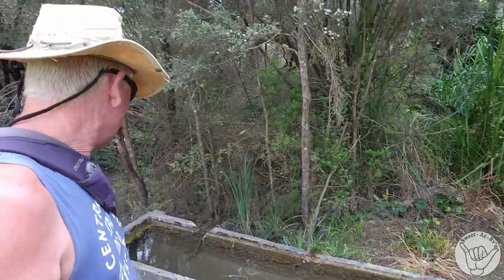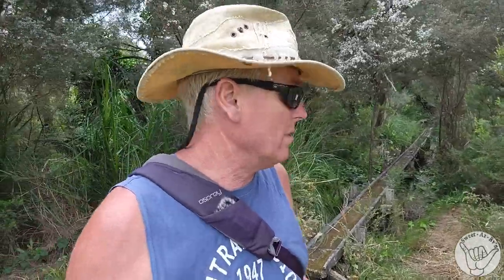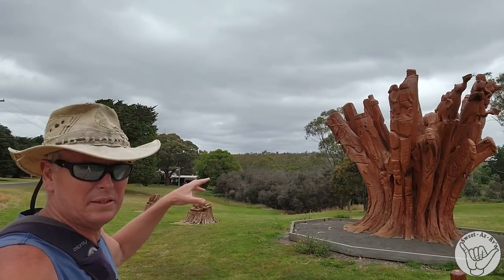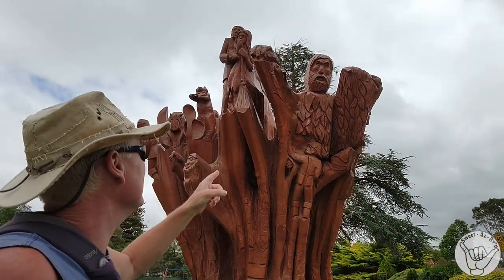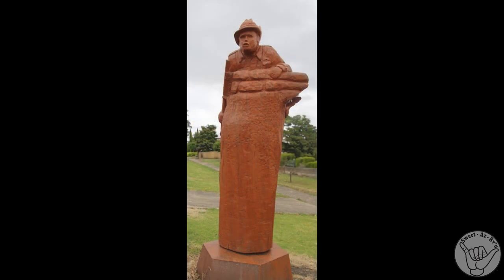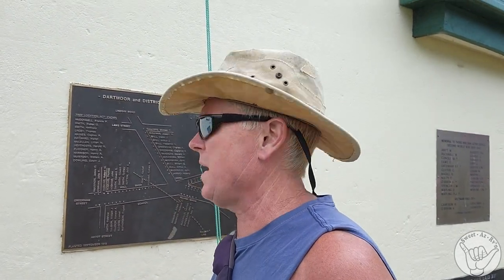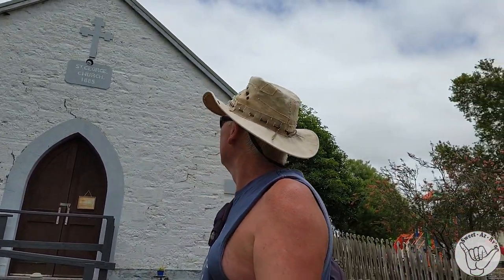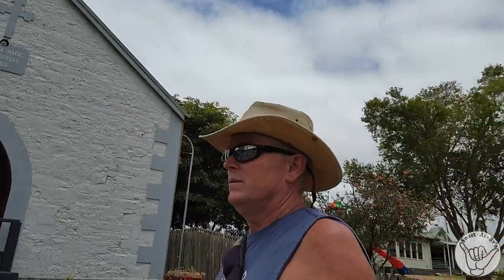Did Someone Really Steal Dartmoor's Police Station?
❤️Did someone really steal Dartmoor's police station? 🚓 Join us this week as we travel across the SA/Vic border to uncover the mystery and explore the charming town of Dartmoor! Our first port of call is this incredible spot with spacious camping areas and fantastic fire pits. Discover fascinating facts about Dartmoor, and don't miss the natural spring where you can fill up on fresh water. Dartmoor is a must-visit gem in VIC! 🚙🔥✨
🔴S03E29
00:00 Introduction
02:05 The water Troff
03:25 The trees & carvings
08:01 The Dartmoor Coach House
09:14 History of this house and the church
11:08 The stolen police station
12:32 Our Camp site
15:22 Water Spring which is Spring Forced
17:30 Bloopers